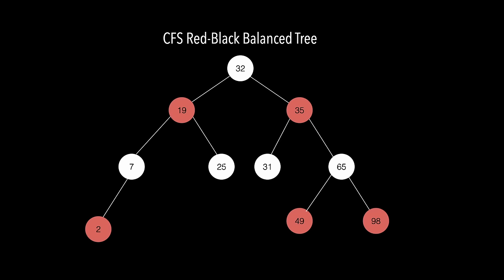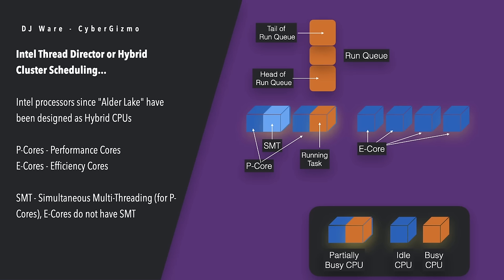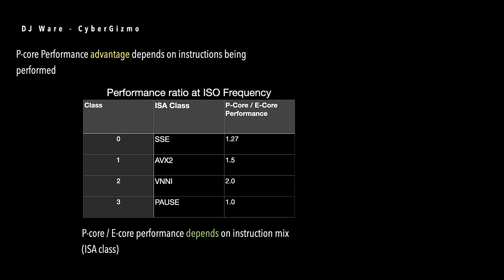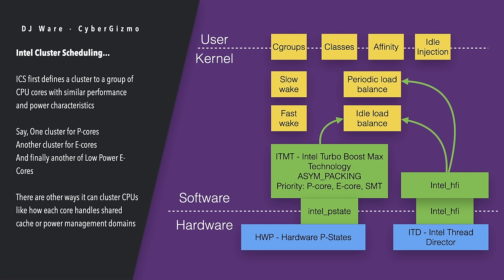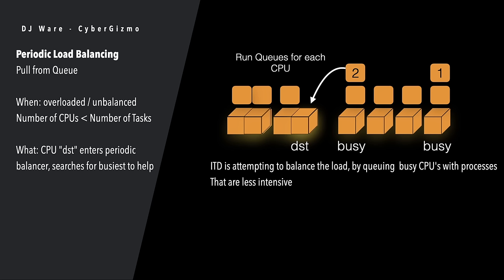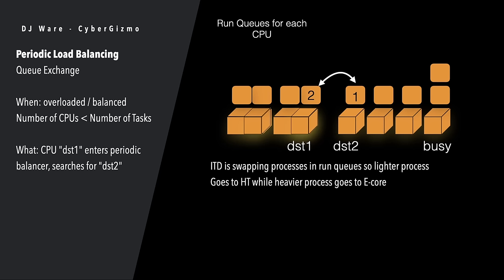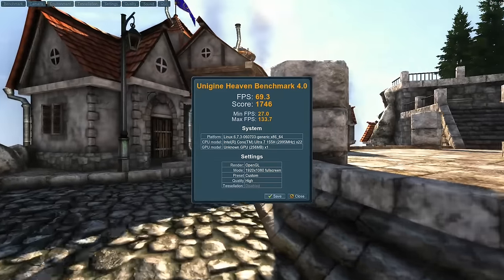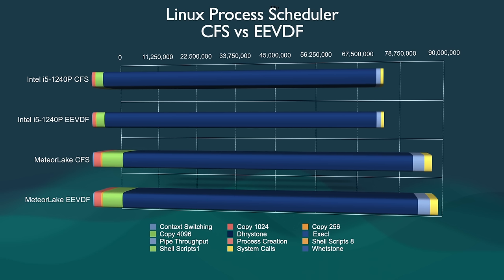Magic Mirror in My Hand...Who is the Fairest Scheduler in Linux Land?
Today I dive into the deep and mysterious waters of the new Linux Scheduler Earliest Eligible Virtual Deadline First (EEVDF), a scheduler which has supplanted the Completely Fair Scheduler (CFS) in the Linux Kernel 6.6.  I ran into a couple of surprises so I am including the other mystery to this puzzle which is the Intel Thread Director which comes into play when using Intel Hybrid CPU architecture from the 12th Generation Intel processors to the present 14th Gen (MeteorLake) CPUs. So buckle up because "we ain't in Kansas anymore".

AI Image: In the spirit of the Evil Queen from Sleeping Beauty, who asked one single question every day...

Chapters
00:00 - Start
00:18 - Why change from CFS?
02:12 - Sounds Great so what's the problem?
04:37 - Problem 2
05:27 - Solution
08:37 - Hybrid CPUs
09:25 - Intel Thread Director
10:47 - Intel's CPU Classification
12:54 - Intel Thread Director
14:01 - Use Case: Idle Load Balancing
15:24 - Use Case: Partially Idel Load Balancing
16:18 - Use Case: Live Exchange
17:02 - Use Case: Overutilized and Unbalanced CPUs
18:19 - Use Case: Overloaded and Balanced CPUs
19:10 - Performance Governor Isn't the Best
26:45 - Unix Bench
28:29 - Final Thoughts